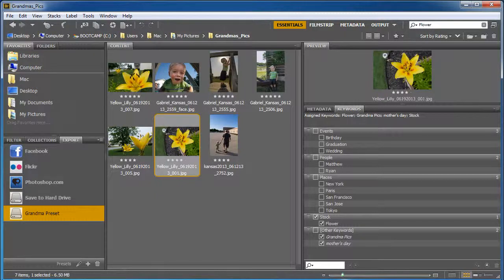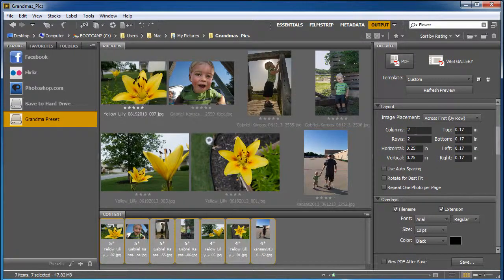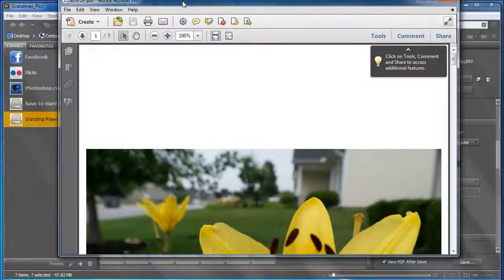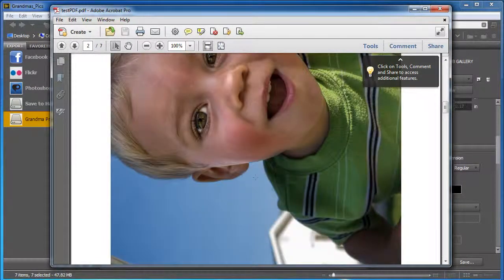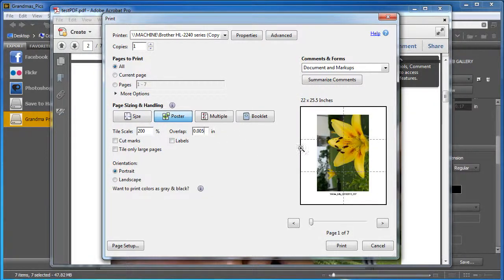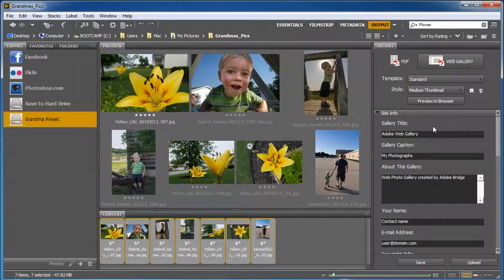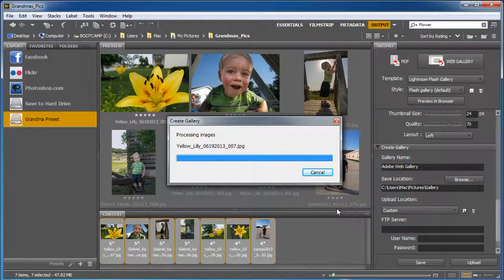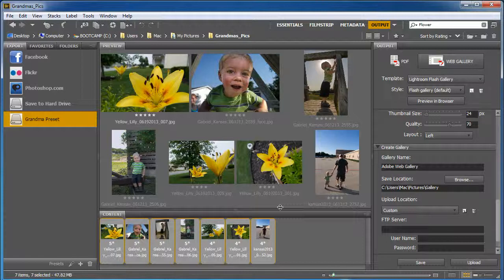Bridge Export / Output to PDF and Web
In this video, viewers will learn how they can use Adobe Bridge to create PDF's, webpages, and enlargements.  The end of the video features Adobe Reader spanning the images over several pieces of printer paper in order to enlarge the image.